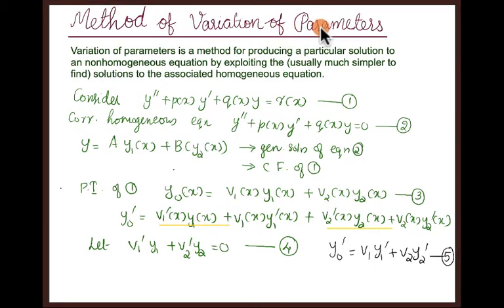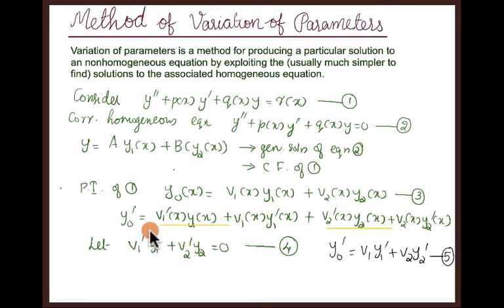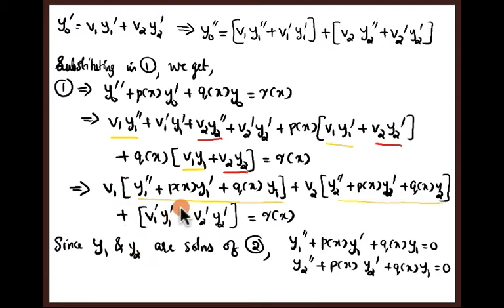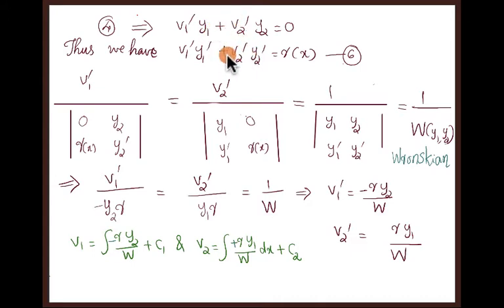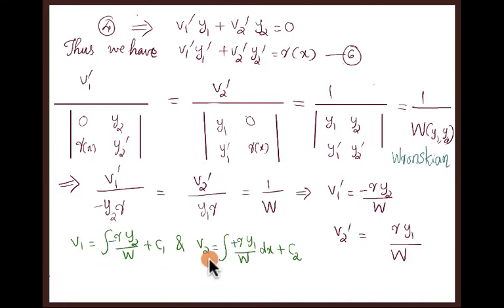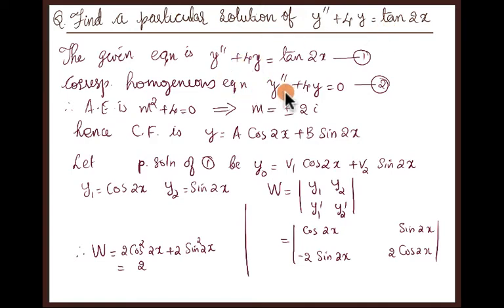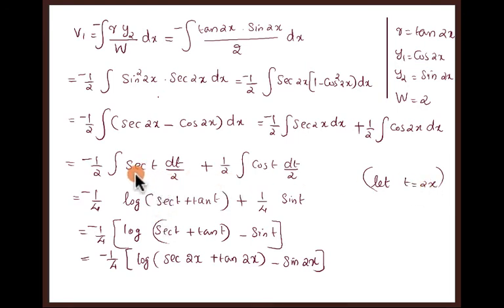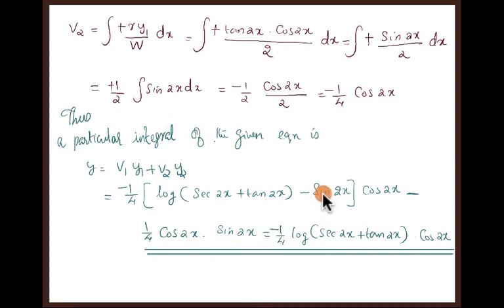Method of variation of parameters of Second order equations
Method of variation of parameters of Second-order equations is discussed here.